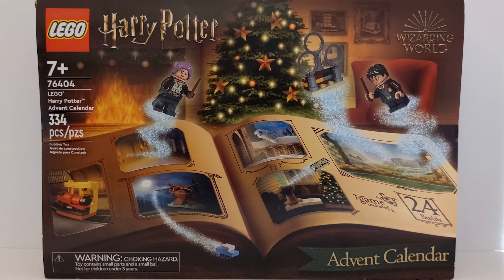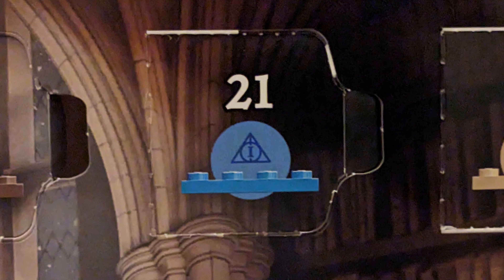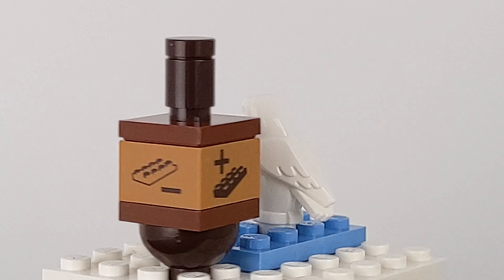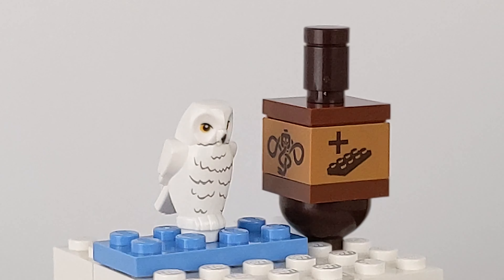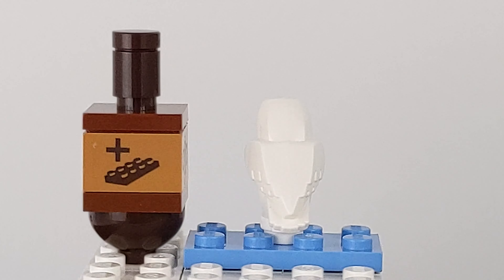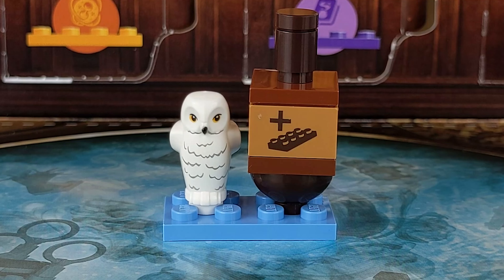Lego Harry Potter Advent Calendar - Day #21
Good Morning & Welcome to It’s Toy Time! Today is December 21st and day number 21 of our daily vlogs for this holiday season. Did you know that sleigh bells were one of the first instruments played in space?!
Join us today as we open Day #21 of the Lego Harry Potter Advent Calendar.
Now, break out your extendable ears, listen closely, and let’s get started…